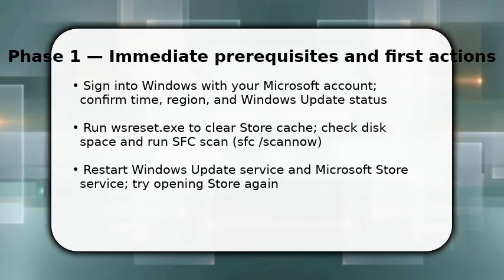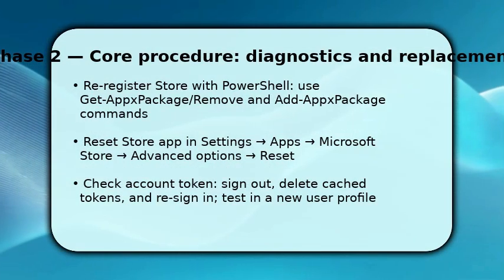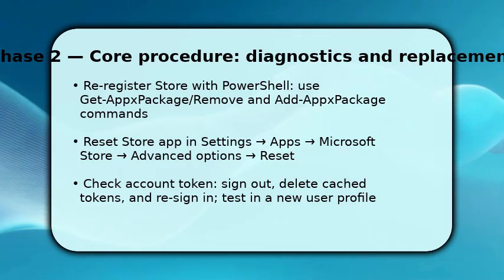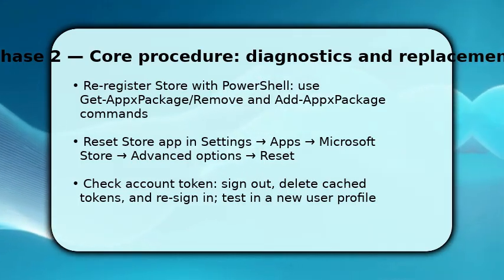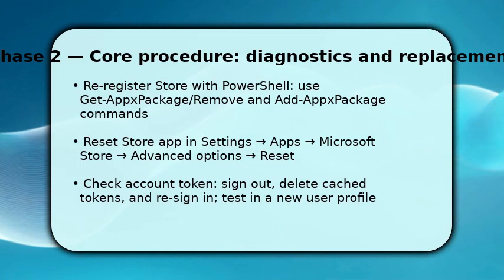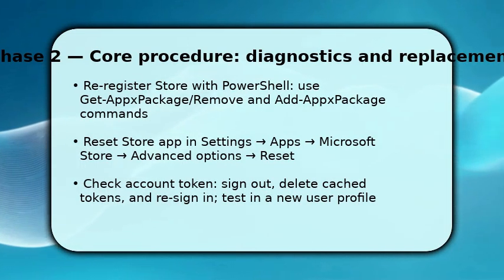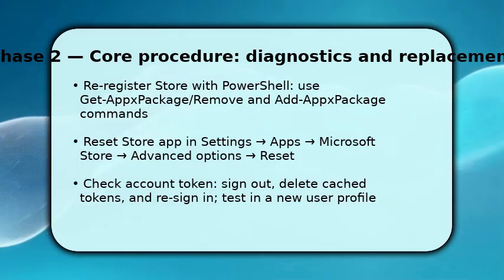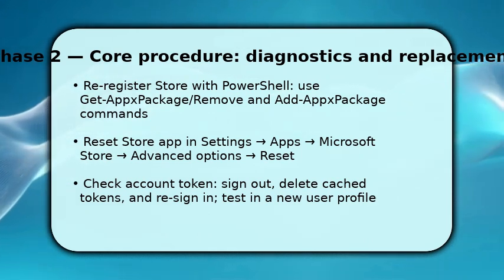How to Fix Microsoft Store Sorry About That (full Guide)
How to Fix Microsoft Store Sorry About That (full Guide) | 🔒 Surfshark VPN Deal — Stay private and secure. $1.99/mo + 3 Months Free ▸

Discover the ultimate guide to fixing issues within Microsoft Store, from common errors like login problems and app malfunctions to more complex troubleshooting steps. This comprehensive video tutorial will equip you with practical solutions for a seamless shopping experience.